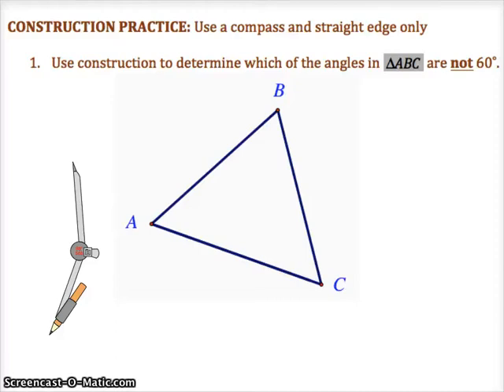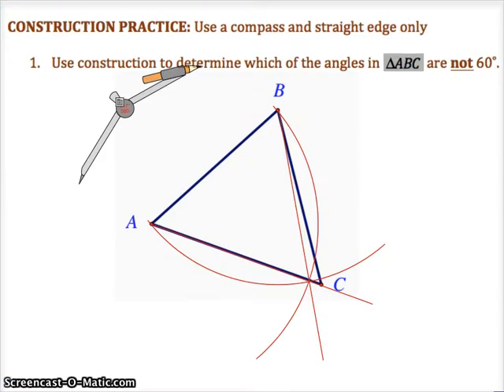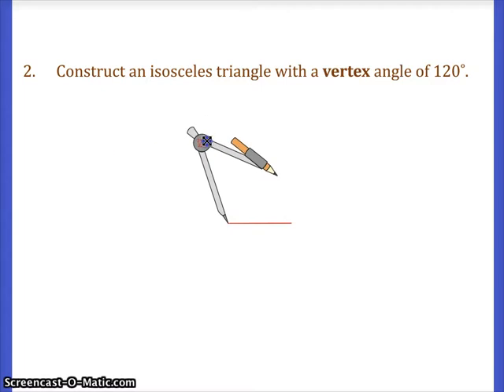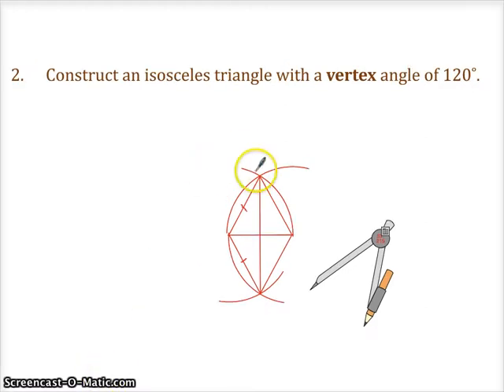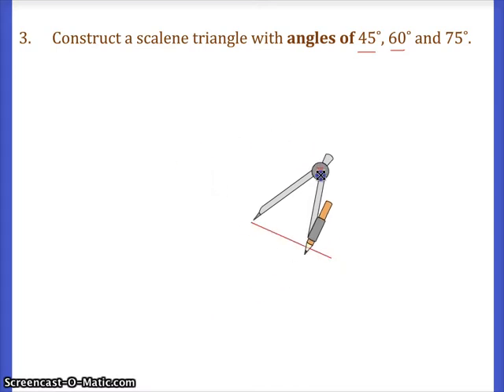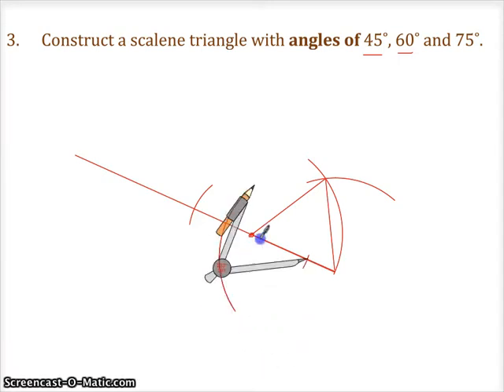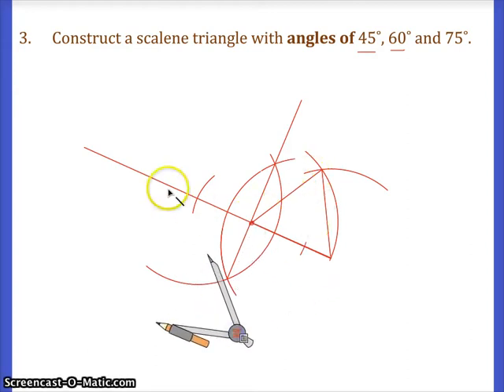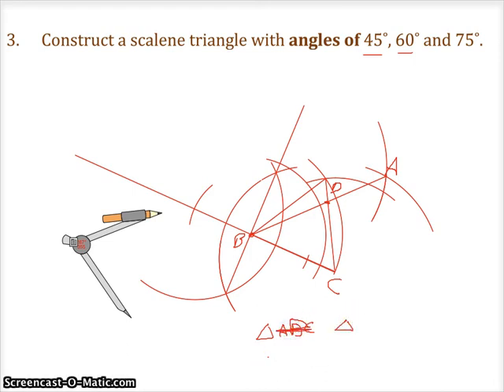New Geom 4.6 4.8 part 2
Properties of Isosceles and Equilateral Triangles, with some constructions